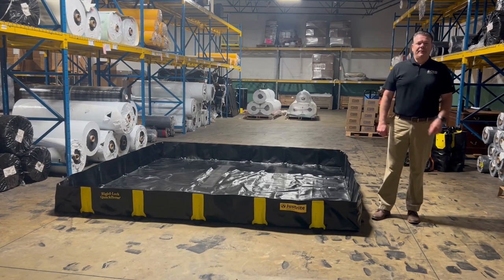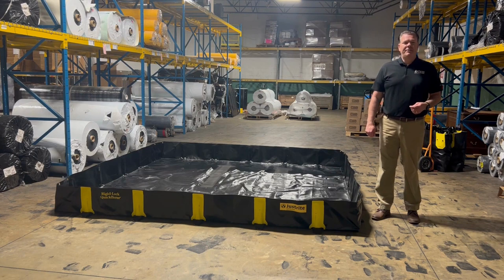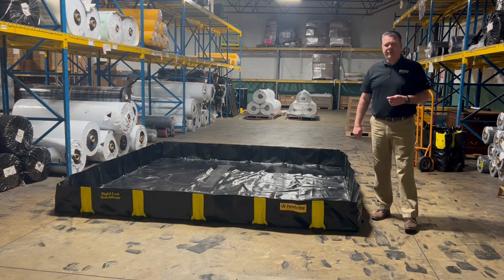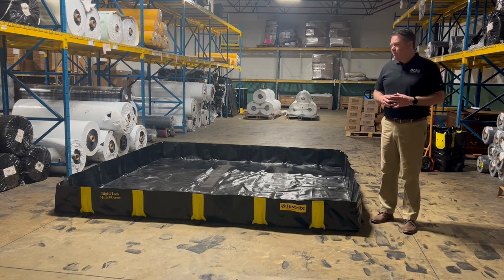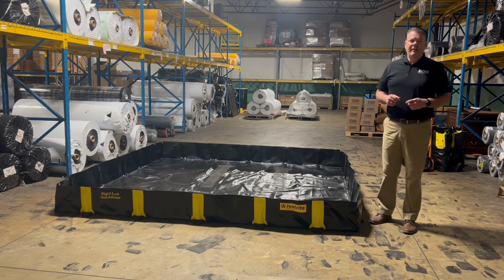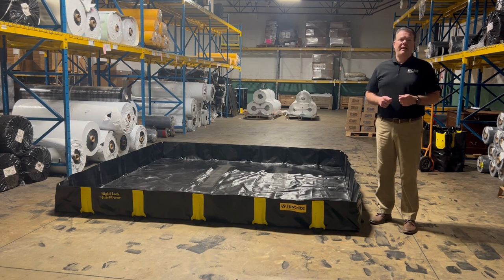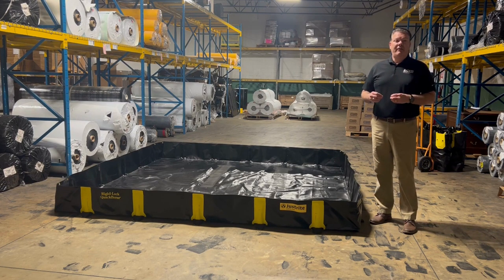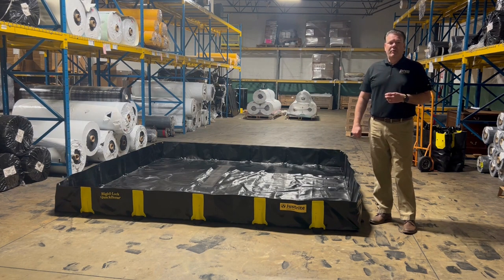Justrite Rigid-Lock QuickBerm® – the Ideal Option for Portable Spill Containment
Watch this quick video to learn why Justrite’s Rigid-Lock QuickBerm® is the industry leader for portable spill containment in the workplace. The Rigid-Lock QuickBerm helps keep workers safe by controlling and containing hazardous spills. Noted features and benefits of this flexible spill containment solution include:

• Single piece construction
• Deploys quickly – no assembly required
• Meets EPA/SPCC and state regulations for secondary containment
• Interior and exterior areas free of obstructions
• Compatible with all hydrocarbons and most chemicals
• Easy drive-in and drive-out
• Available in standard and custom sizes